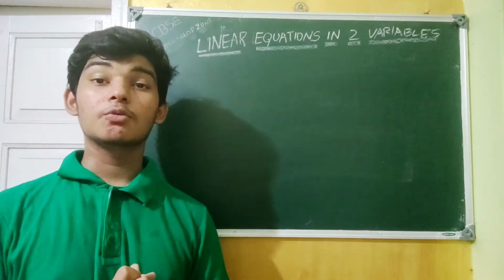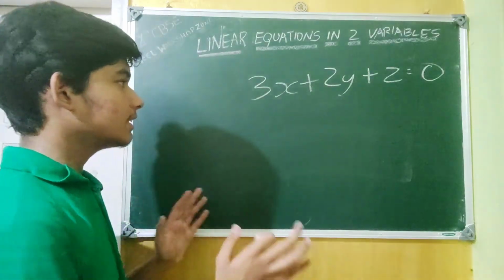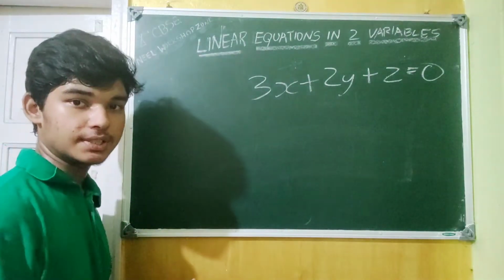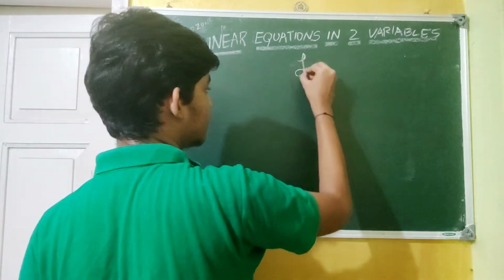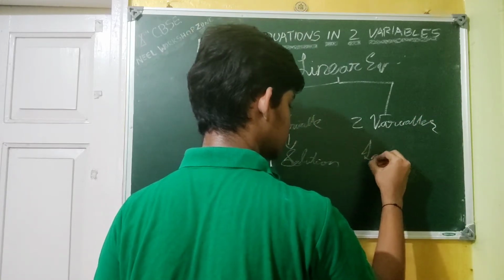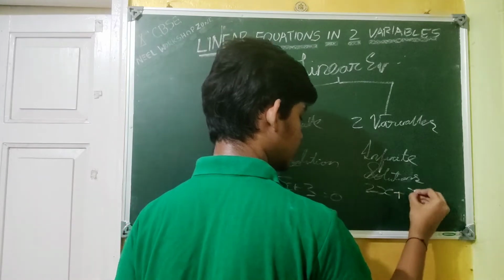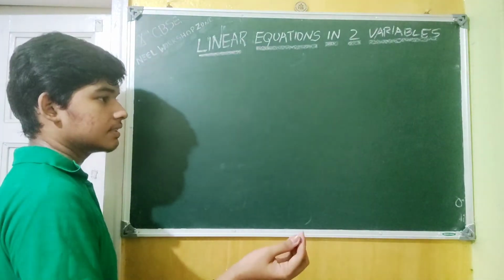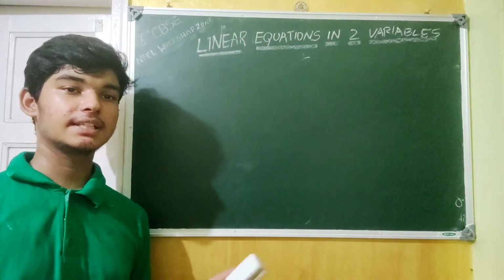Linear Equations In 2 Variables | Class 10 CBSE Topic | Introduction | Part - 1 | By Neel